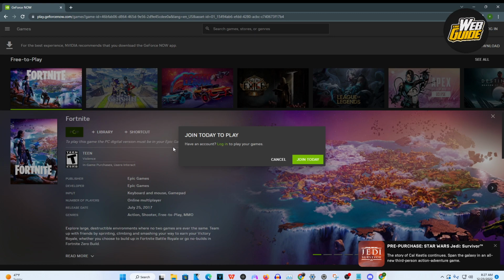How To Play Fortnite on a School Chromebook!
If you're looking for a way to get your school Chromebook up and running with Fortnite, then this video is for you! In this guide, we'll show you how to get Fortnite installed on your Chromebook and ready to play.

This Fortnite tutorial will help you get started playing the online game on your Chromebook! We'll walk you through the process of downloading and installing Fortnite, and then give you tips on how to play the game optimally on your Chromebook. Whether you're a student or a teacher, this video is a great way to get everyone in your school playing Fortnite! Unblocker